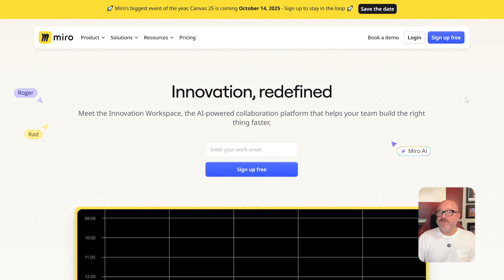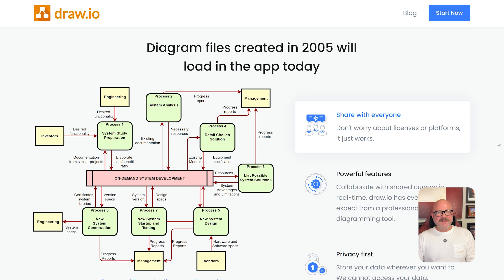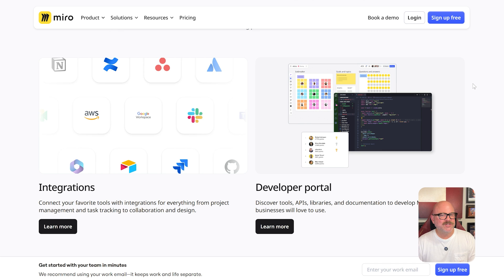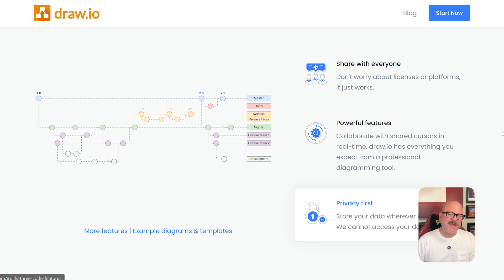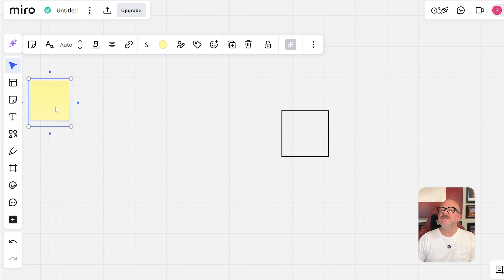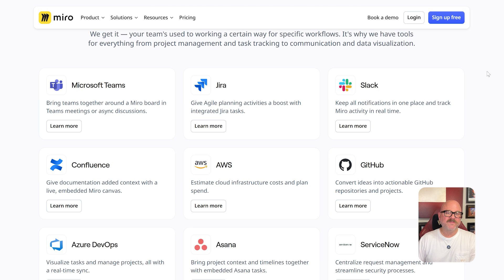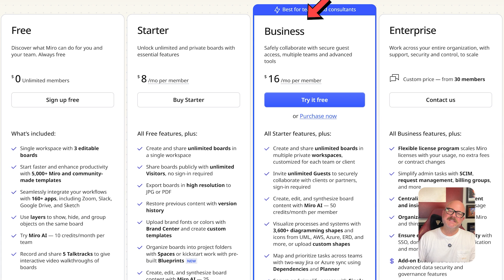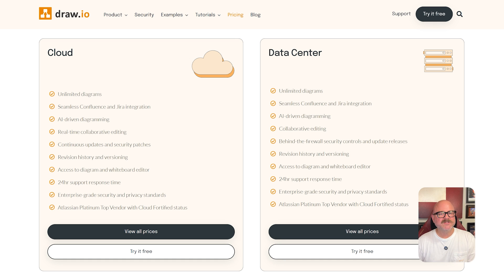Miro vs Draw.io (Diagrams.net): What Matters Most (and Who Each Is For)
Miro vs Draw compared to highlight their strengths in collaboration, diagramming, and visual planning so you can choose the right tool for your specific needs